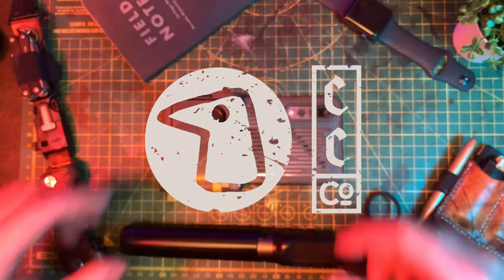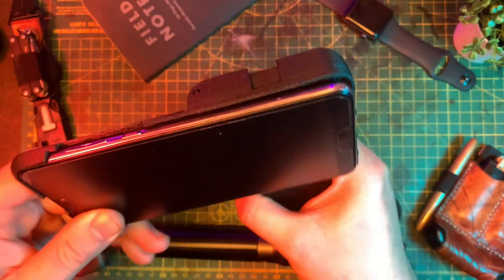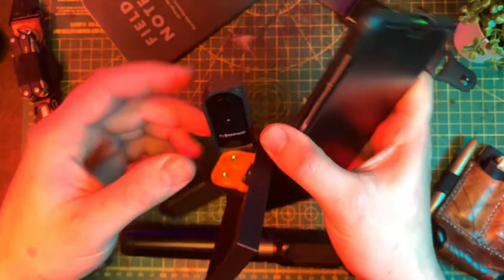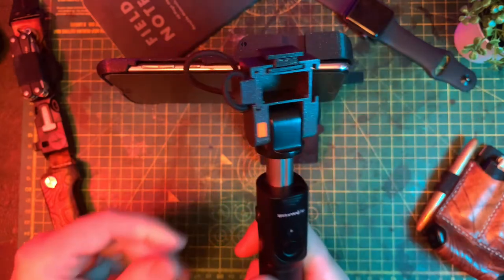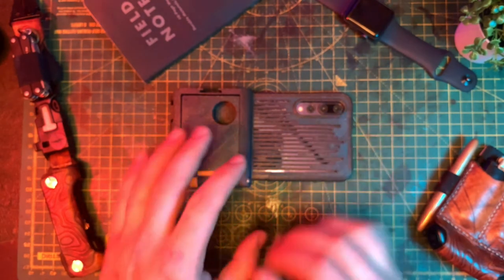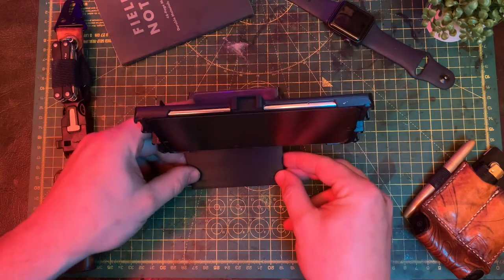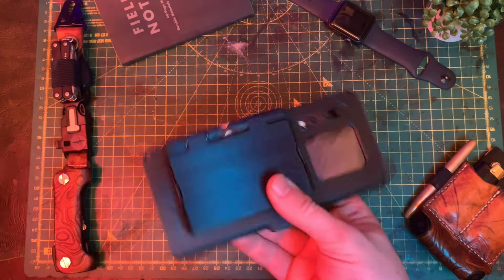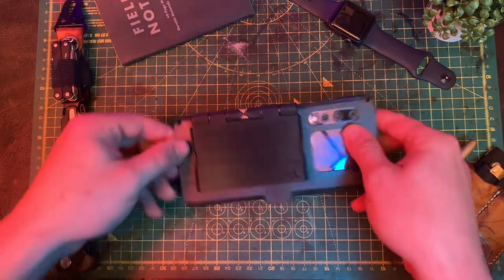How I made a 3D PRINTED EDC wallet tripod case.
This week I show some of my 3D printed phone cases that i've designed over the years and print a new case for my current phone which is part tripod, part wallet and part multi tool. ENJOY!

If you want to print your own wallet i've shared the design files and STL's on thingiverse:

Send your pictures to our instagram!